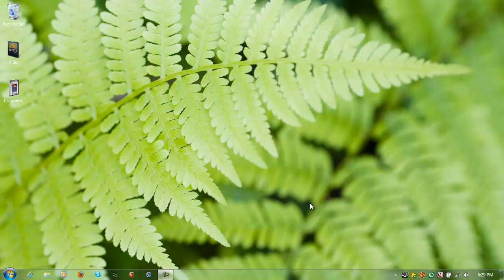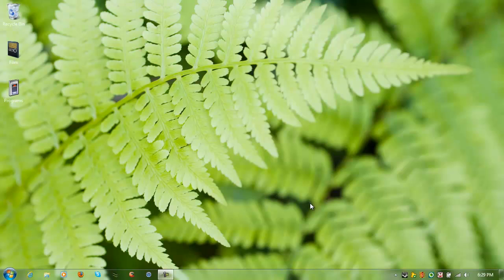How to: Install Mac OS X Snow Leopard VMWare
Title does what its says.